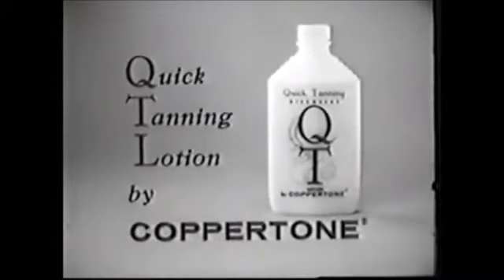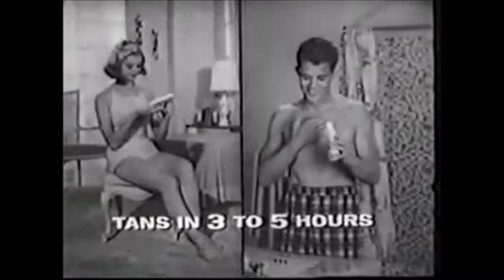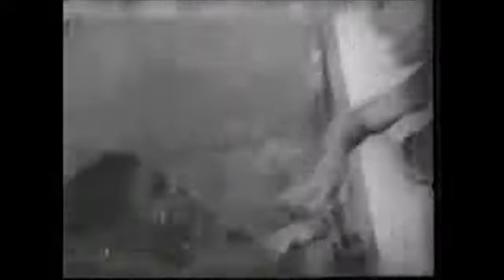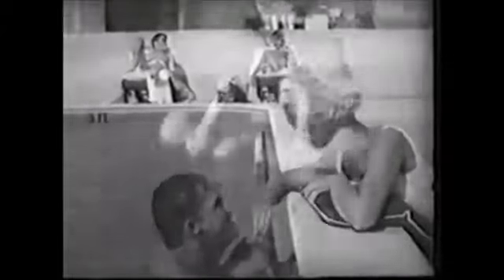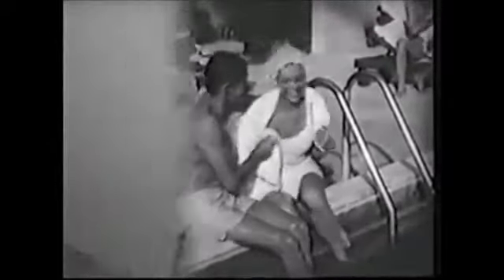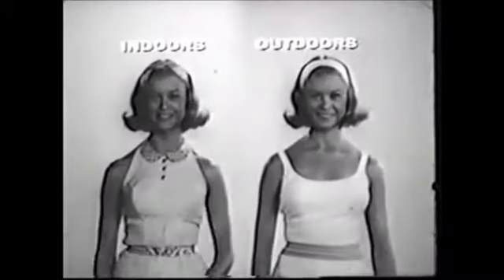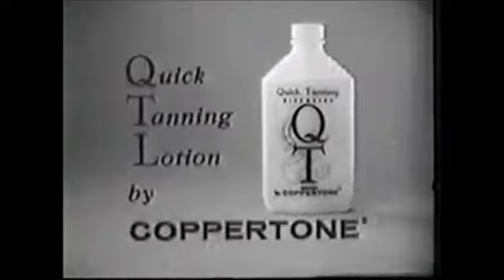Nick's QT Commercial